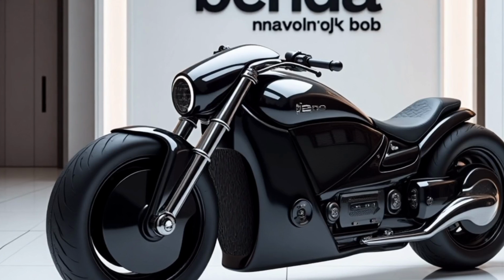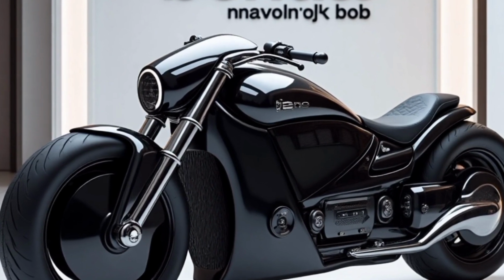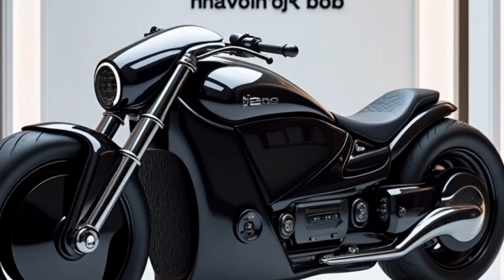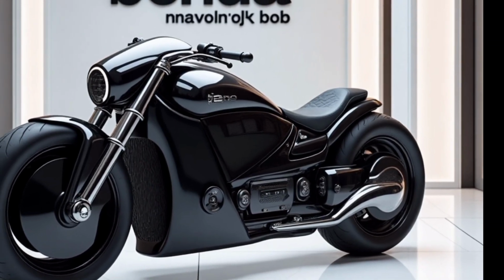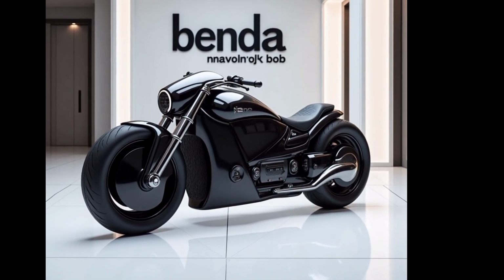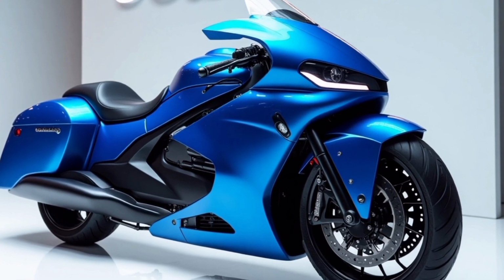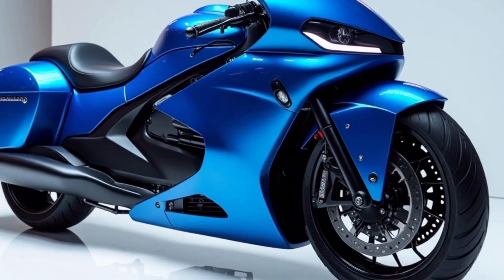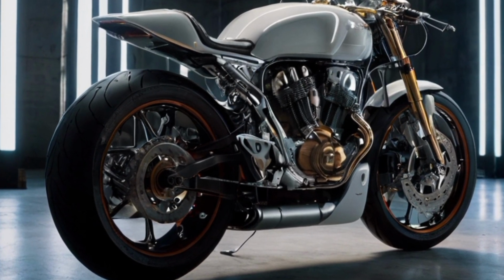2025 Benda Napoleon Bob Review: V4 Power Meets Bobber Style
this video, we take an in-depth look at the 2025 Benda Napoleon Bob — a bold, V4-powered cruiser that combines classic bobber styling with modern performance and features. From its unique 496cc V4 engine and 6-speed gearbox to its aggressive design, USD forks, and digital console, the Napoleon Bob offers an unmatched riding experience in the mid-size cruiser segment. We cover key specs, ride quality, design highlights, pricing, and what makes this bike truly stand out. Only on BikeNext — your destination for honest, detailed motorcycle reviews.

Covertitle
1. 2025 Benda Napoleon Bob – V4 Cruiser You Didn’t Expect!
2. Benda Napoleon Bob Review – The Most Unique Cruiser of 2025?
3. V4 Power, Bobber Style – Meet the 2025 Napoleon Bob
4. Benda’s Bold Bobber – Full Review of the Napoleon Bob 2025
5. 2025 Napoleon Bob – Retro Looks, Modern Muscle!
6. Napoleon Bob 2025 – The V4 Cruiser Everyone’s Talking About
7. Can This Bobber Beat the Big Names? 2025 Benda Napoleon Bob
8. Benda Napoleon Bob – A New Kind of V4 Cruiser
9. 2025 Napoleon Bob – The Cruiser That Breaks All Rules!
10. Bobber with a V4? 2025 Benda Napoleon Bob Review!

1. Start: 2025 benda napoleon bob review
2. Start: benda napoleon bob v4 engine
3. Start: 2025 benda cruiser motorcycle
4. Start: napoleon bob top speed test
5. Start: best cruiser under 7 lakh
6. Start: benda napoleon bob features
7. Start: unique v4 cruiser india
8. Start: 2025 bobber motorcycle review
9. Start: benda napoleon bob price
10. Start: napoleon bob seat height
11. Start: napoleon bob vs rebel 500
12. Start: bobber bike for beginners
13. Start: 2025 motorcycle with usd forks
14. Start: custom style factory cruiser
15. Start: benda napoleon bobled lighting

1.
2.
3.
4.
5.